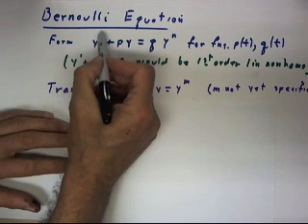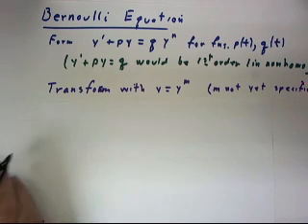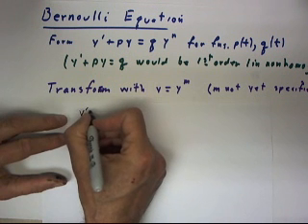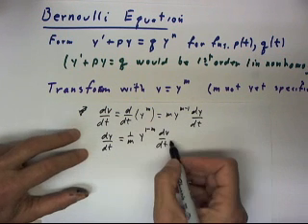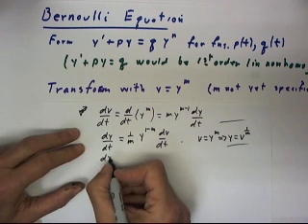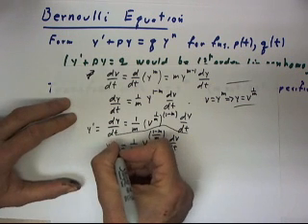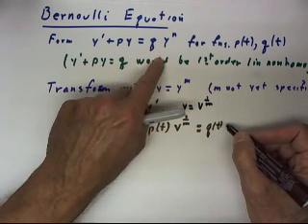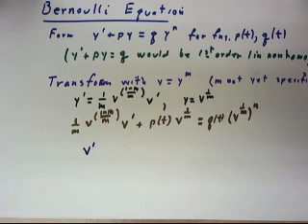diff 02 40 fr4 q10